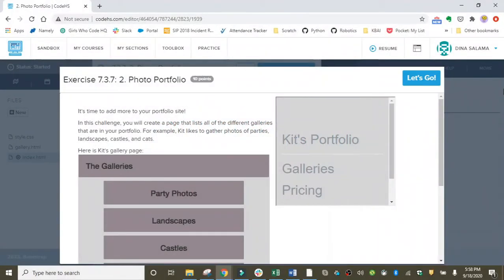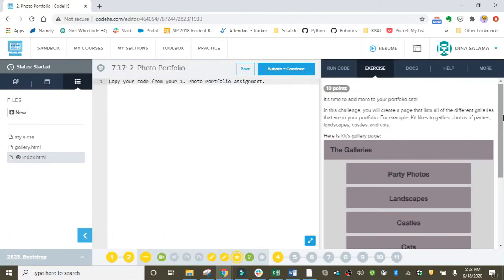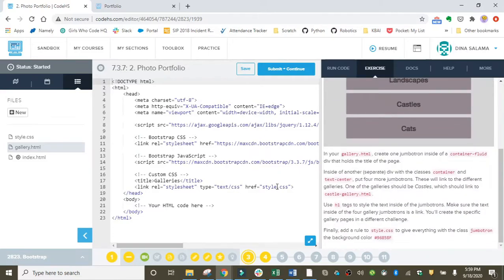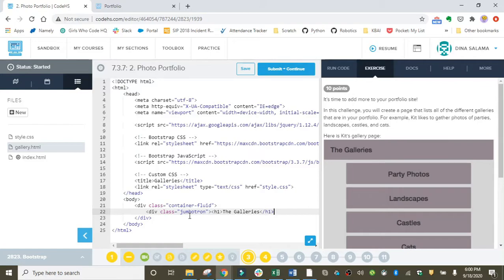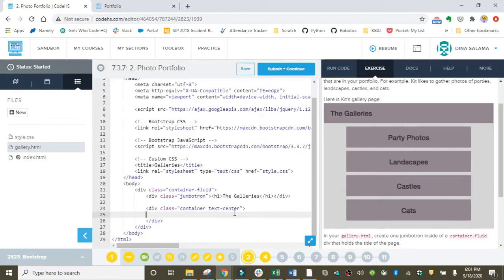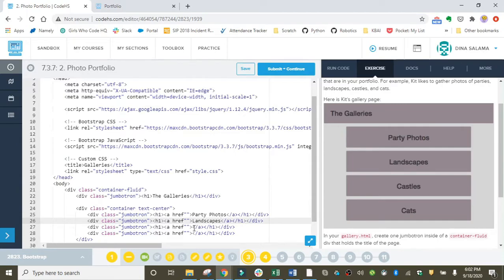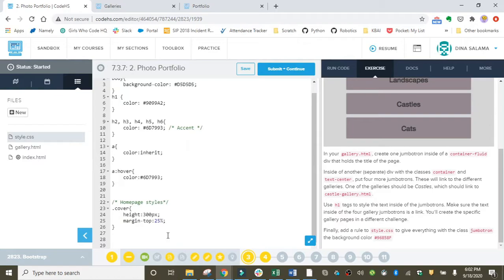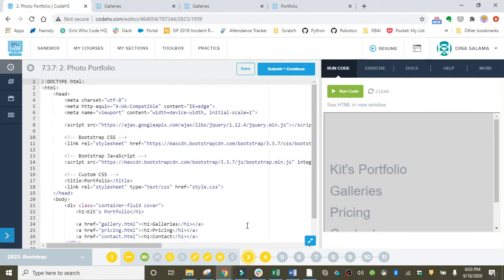Exercise 7.3.7 2. Photo Portfolio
Unit 7: Bootstrap